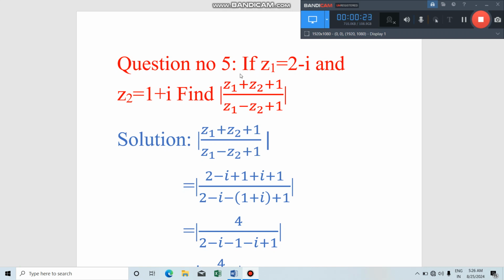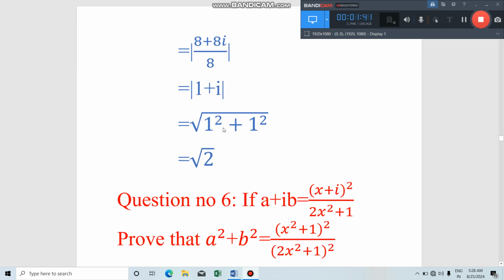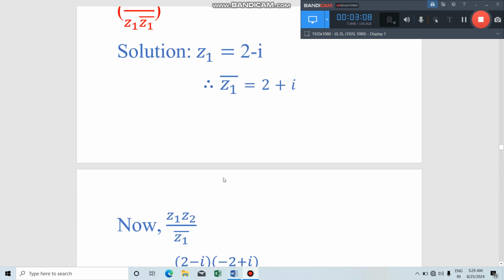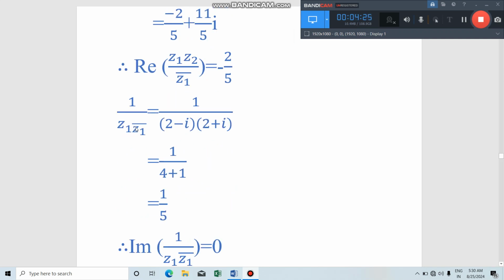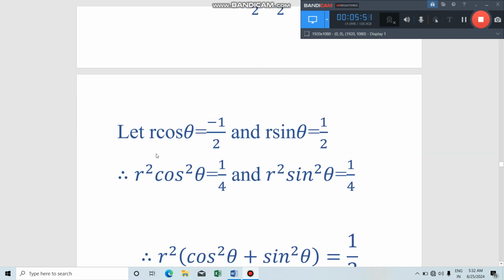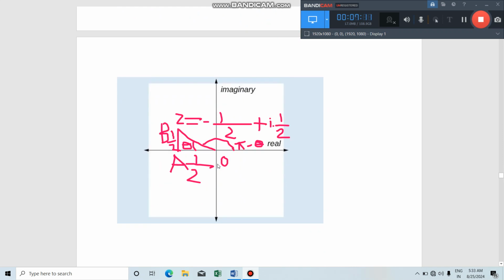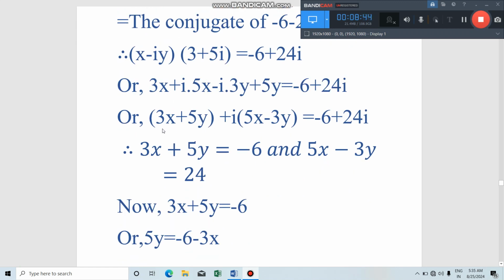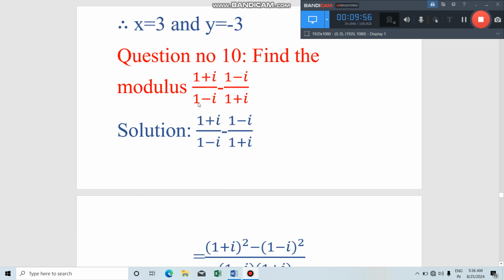Complex numbers Class 11 Miscellaneous Exercise#Easy solution of Maths#Beginner Course#Complexnumber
Beginners​ course
JEE​ 2025/2026 Full Preparation From BASICS
Mere​ dost Complex numberA comprehensive study of complex numbers
video solution of Complex numbers Class 11 NCERT
JEE Preparation of Maths
Detailed solutions of every problems
A comprehensive guide for Beginners
Helping hand for 2025/2026 JEE Aspirants.